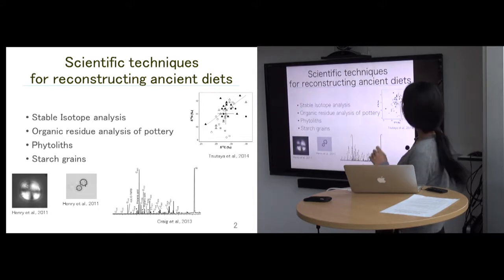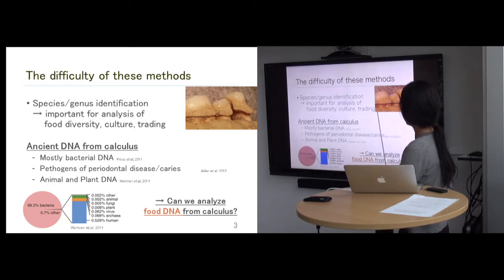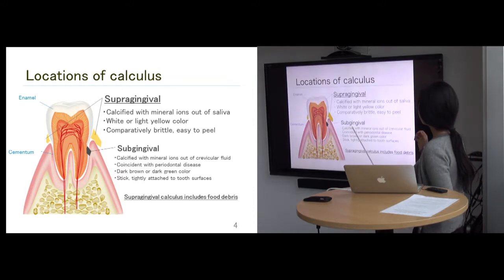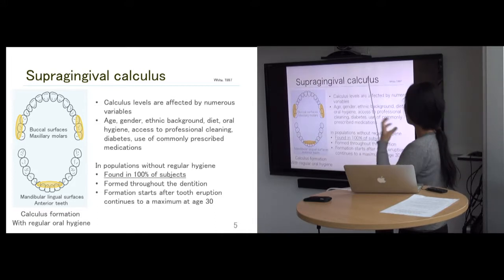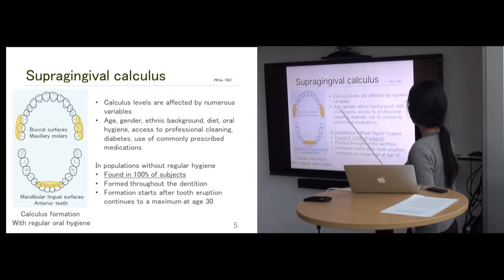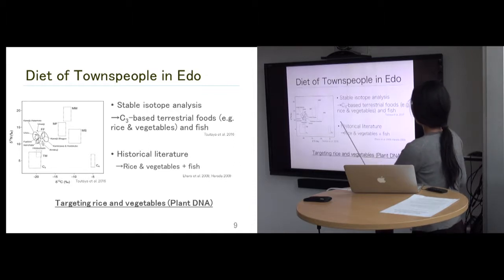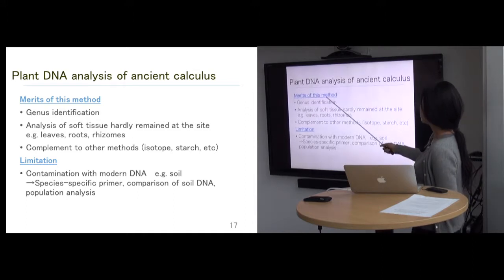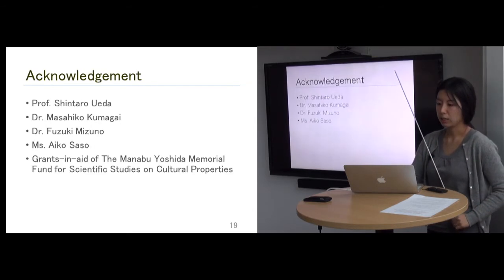L005-1.Diversity of food in Edo Period: evidence from ancient calculus DNA analysis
Diversity of food in Edo Period: evidence from ancient calculus DNA analysis

Sable Isotope Analysis, University of Tokyo
PhD Candidate Rikai Sawafuji